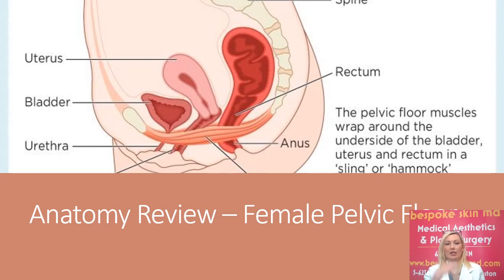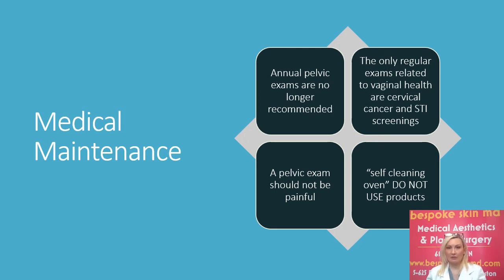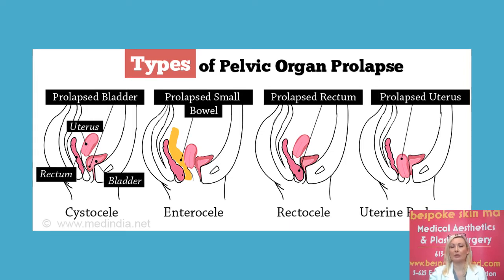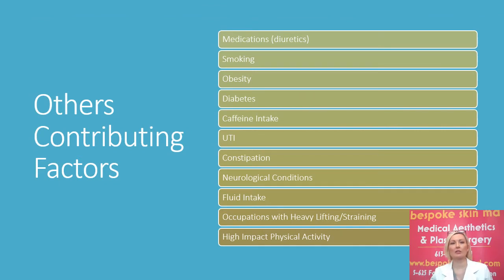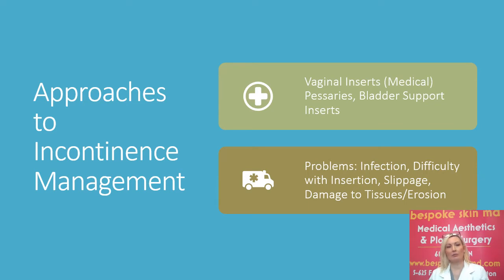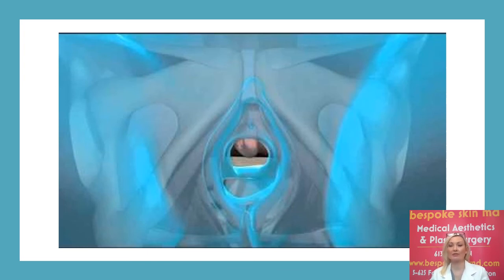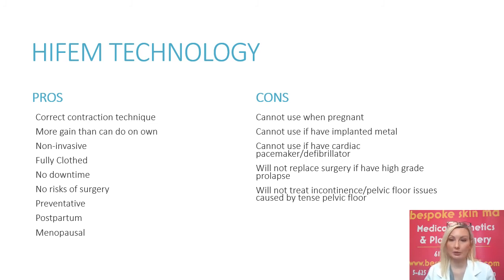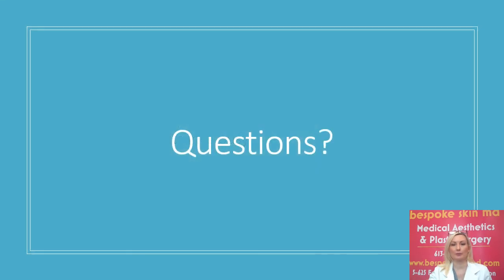Pelvic Floor Health with Dr Kim including Emsella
Dr Kim explains the aging process of the pelvic floor and treatment options, including Emsella